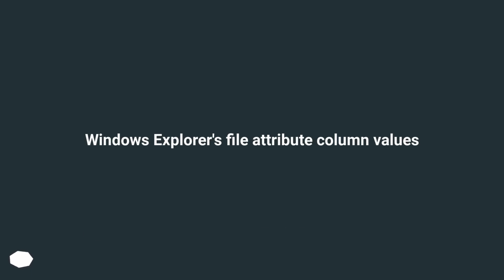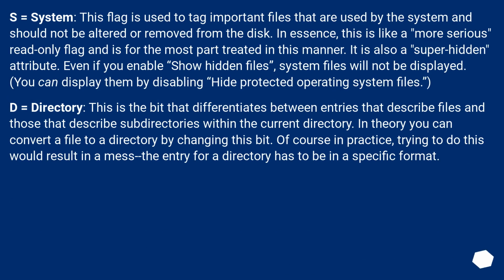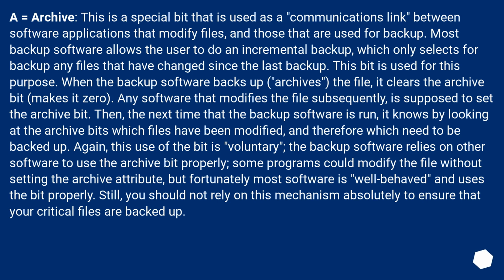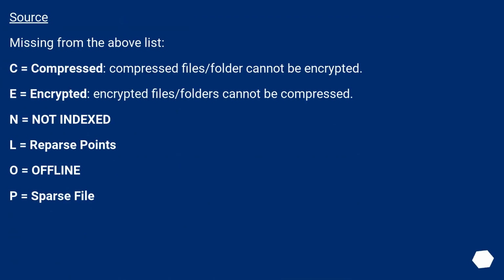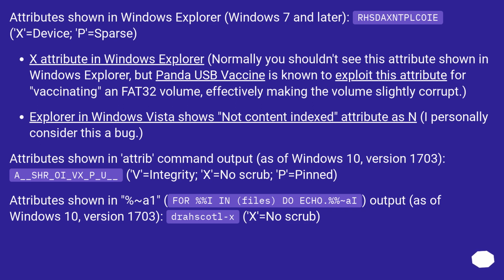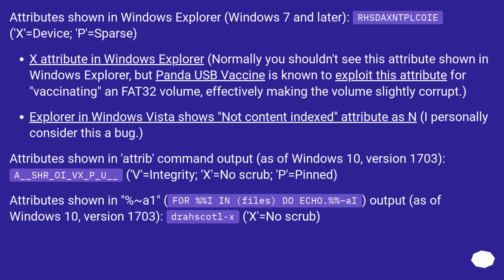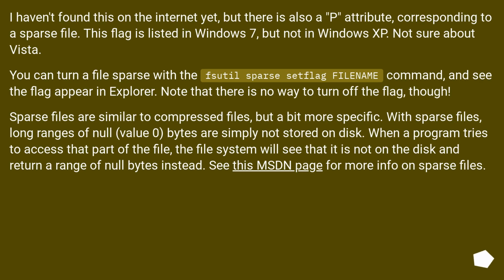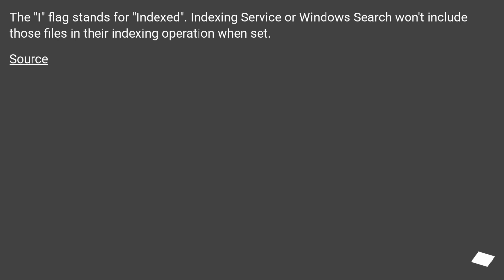Windows Explorer's file attribute column values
Chapters
00:00 Question
00:19 Accepted answer (Score 36)
03:46 Answer 2 (Score 17)
06:06 Answer 3 (Score 3)
07:01 Answer 4 (Score 1)
07:20 Thank you